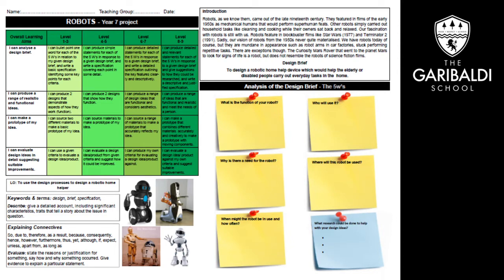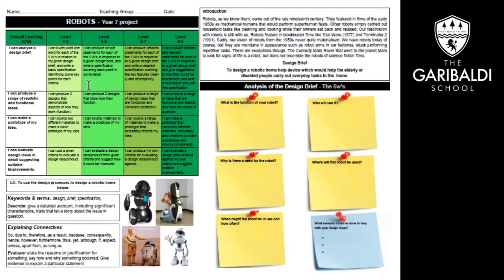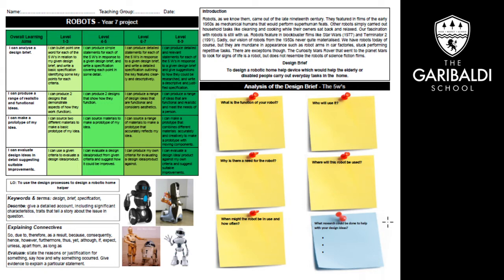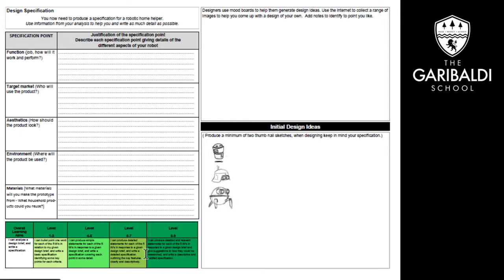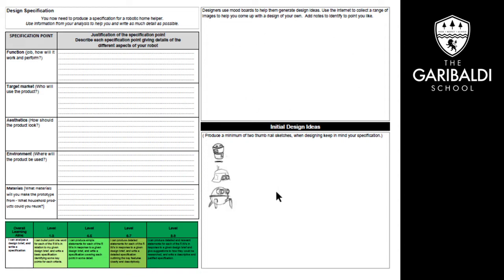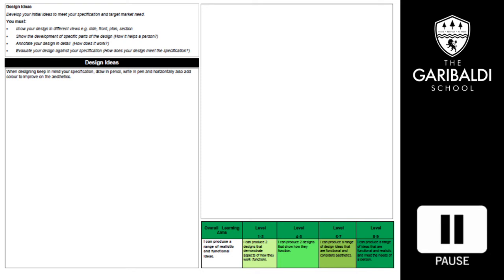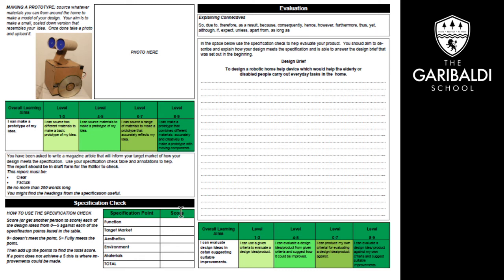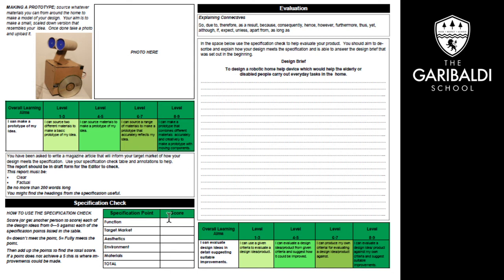DT - YR7 Group A1-A3 Robots project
This video outlines what tasks you need to complete for the project.